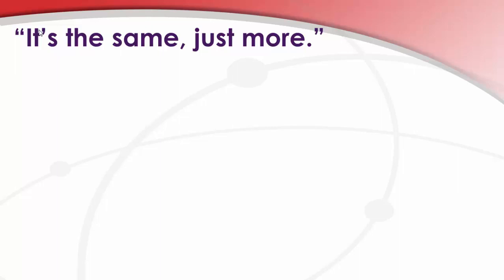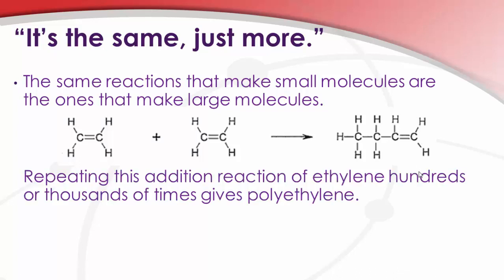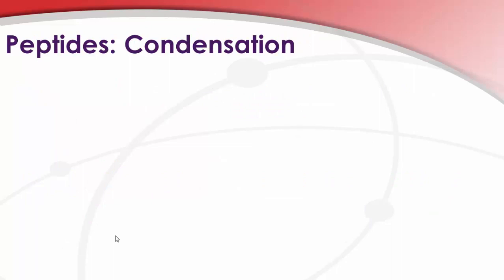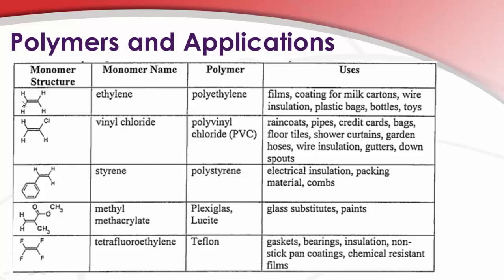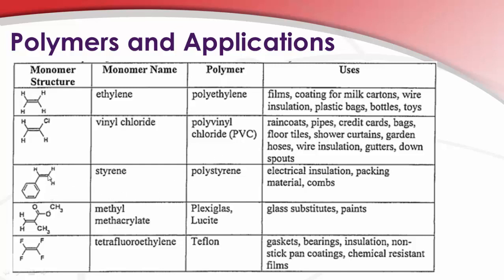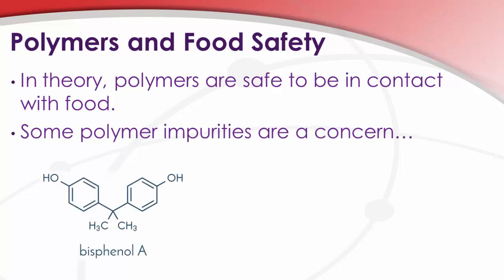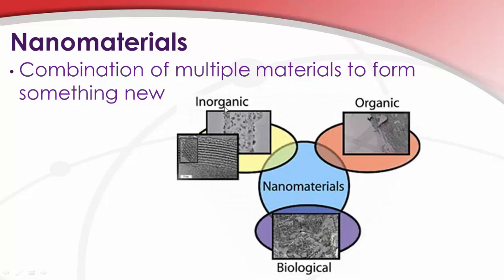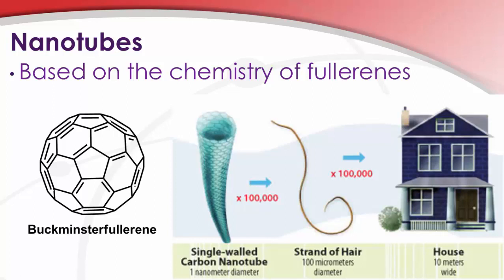Organic Chemistry 9 - Polymers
SCH4U
Addition and Condensation Reactions
Nylon-66